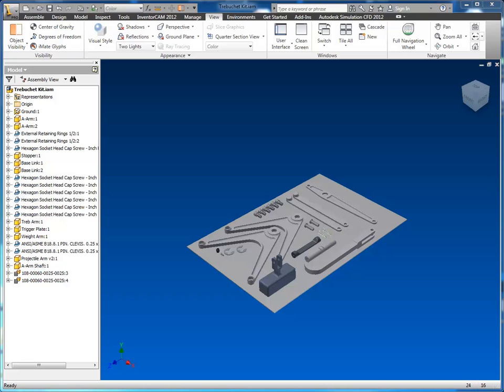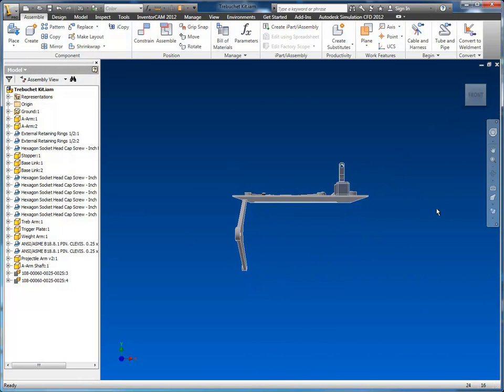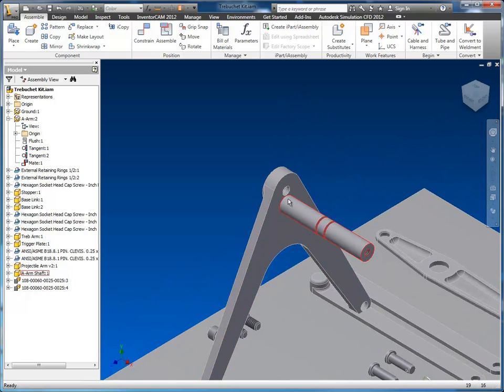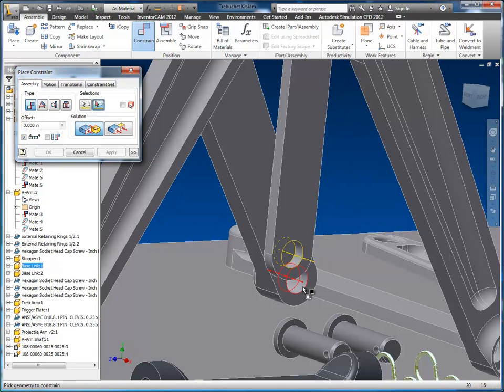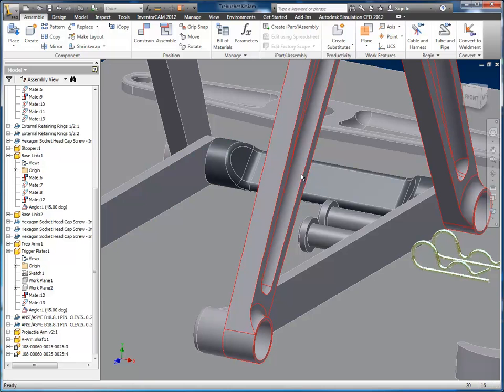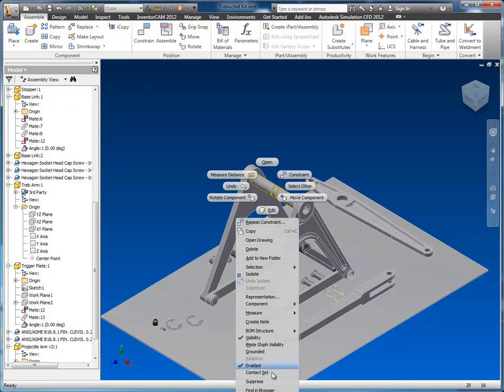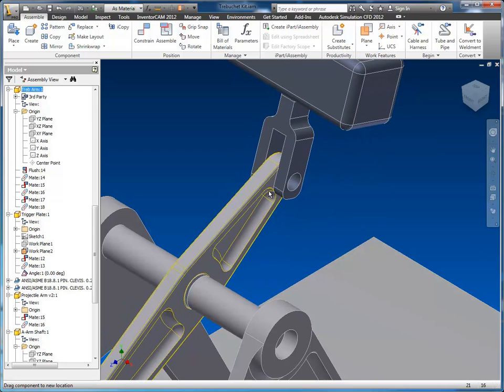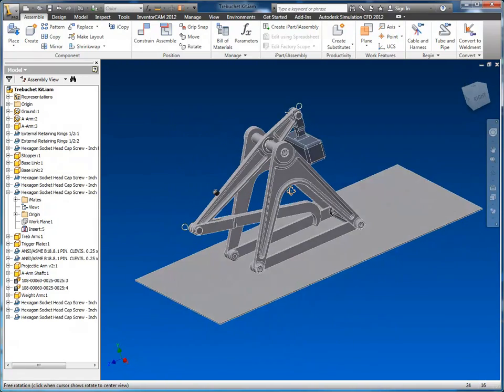Autodesk Inventor 2012 - Assembly Constraints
This video walks through how to assembly a kit of trebuchet parts. You will learn what assembly constraints are and how to apply them to parts in an assembly to build the trebuchet. I also try to share some tips and tricks along the way.